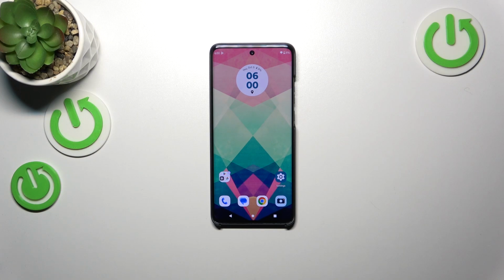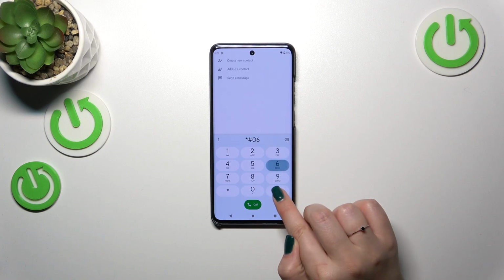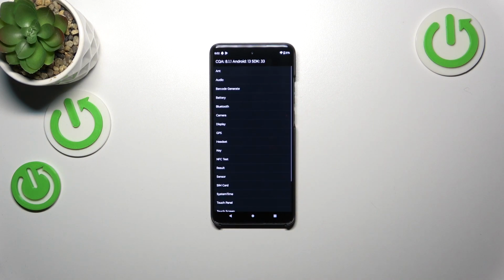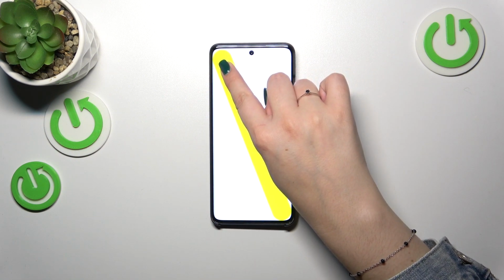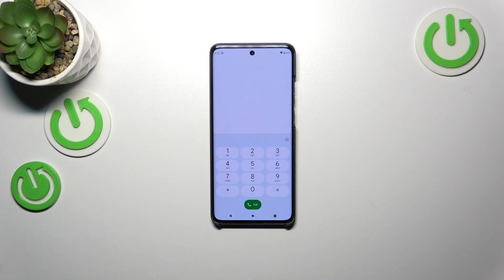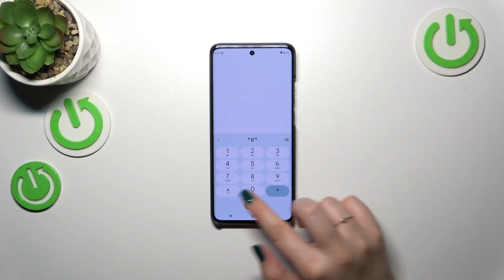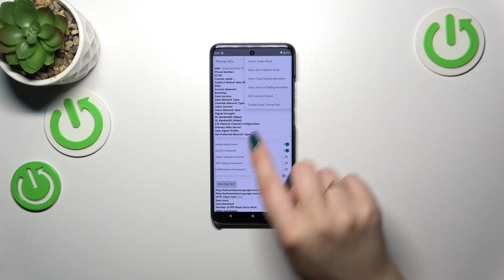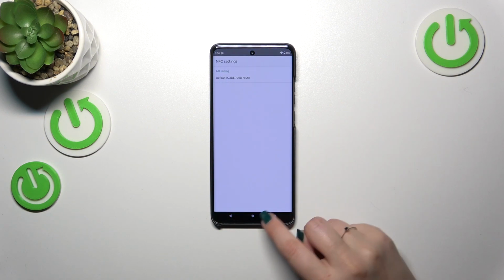How to Use Secret Codes in MOTOROLA Edge 40 Neo? – Open Hidden Modes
You may be unaware that your MOTOROLA Edge 40 Neo has a secret code that you can use. We are going to show you how to use these codes as well as how to enter them in the tutorial below. By using these codes, you will learn a lot about your phone! Here's how you can use the secret codes with MOTOROLA Moto G84!

How to use secret codes for MOTOROLA Edge 40 Neo?
How to open secret mode in MOTOROLA Edge 40 Neo?
How to enter a hidden mode in MOTOROLA Edge 40 Neo?
Which secret codes work for MOTOROLA Edge 40 Neo?